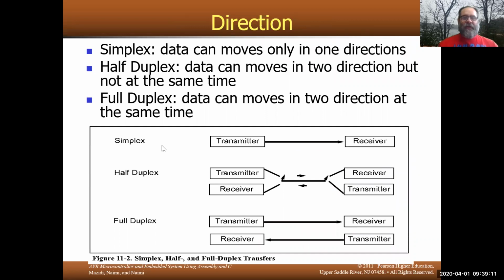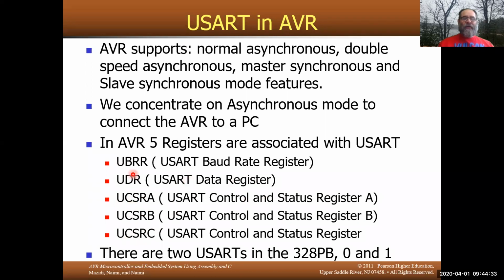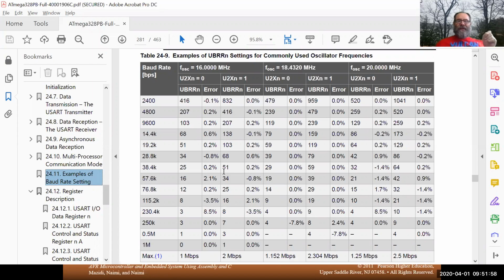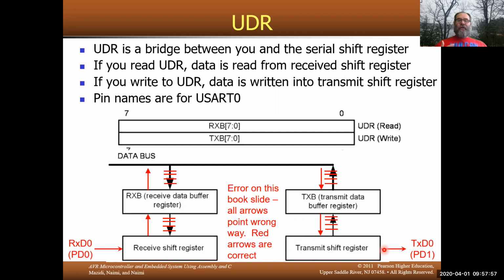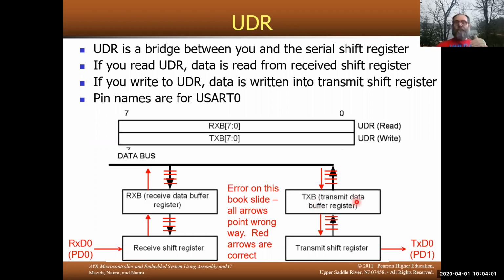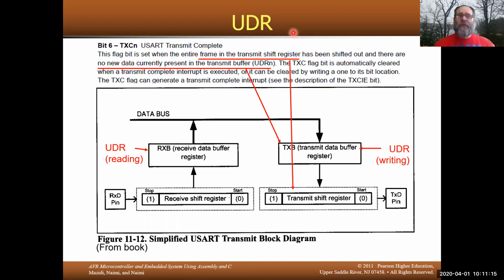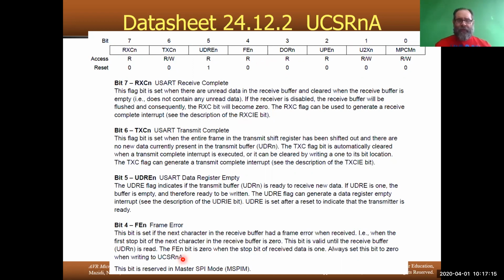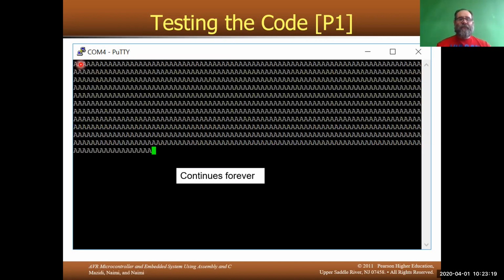GMT20200401 133803 ECE 263 20 1920x1080 1